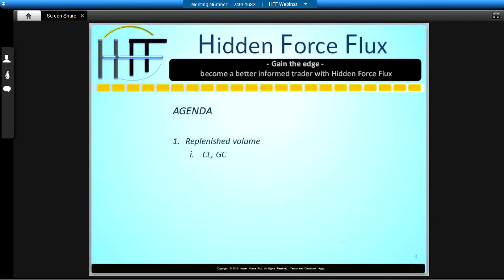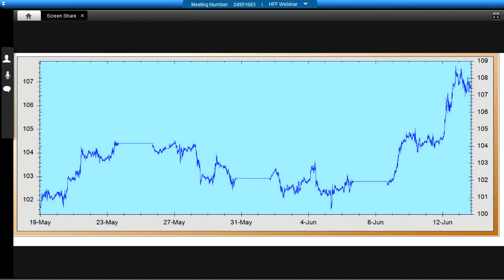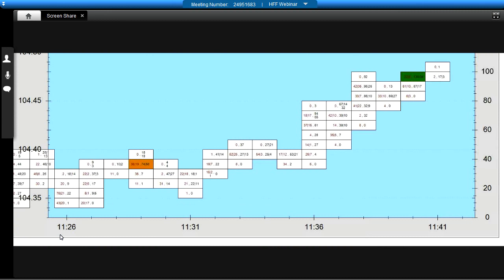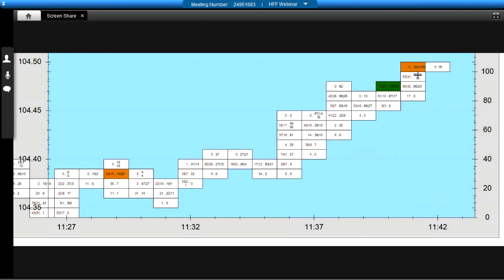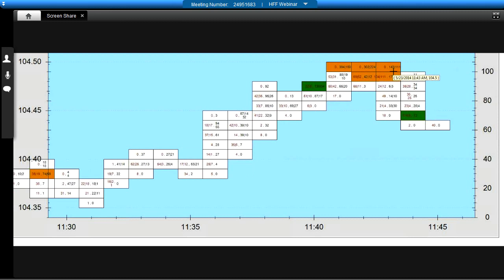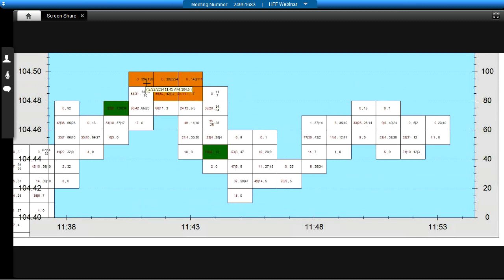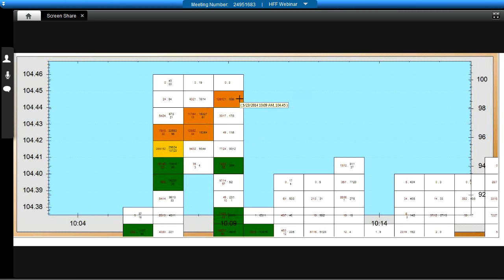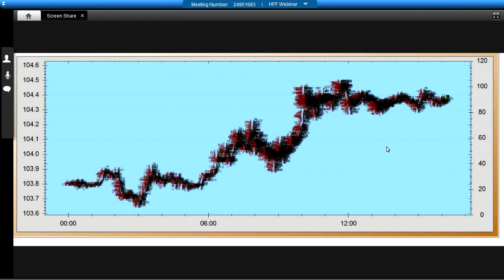Hidden Force Flux Replenished Volume-more at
Part of our webinar on HFF's replenished volume is shown. Iceberg orders/replenished volume in action is presented on crude oil and gold futures. See the whole webinar and much more